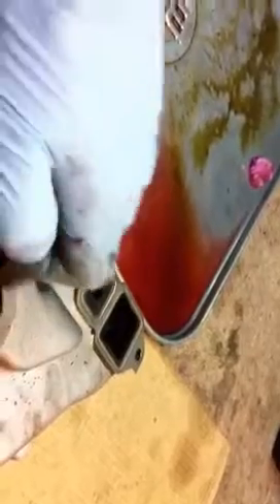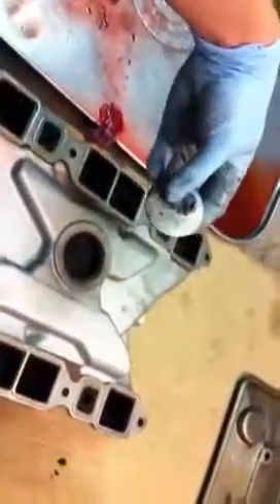'66 Wildcat engine exhaust leak Pt. 5